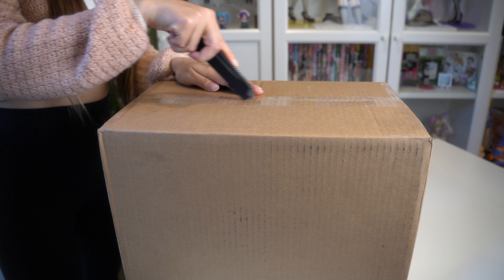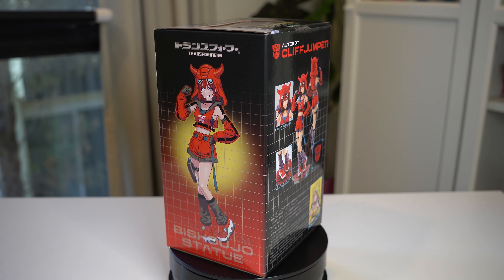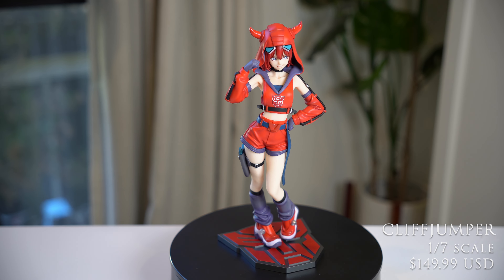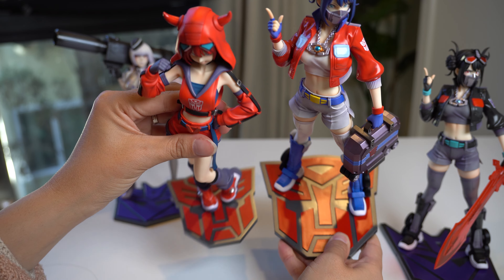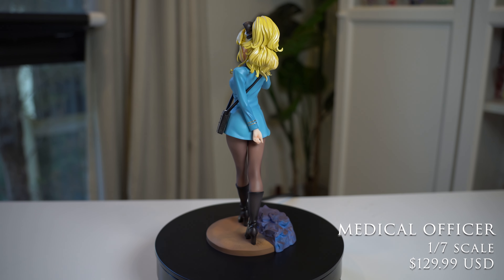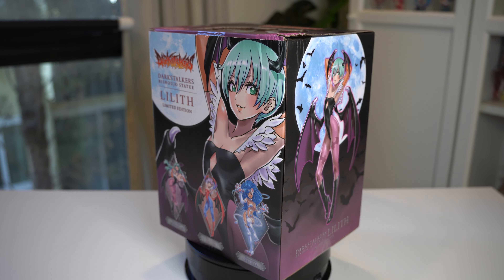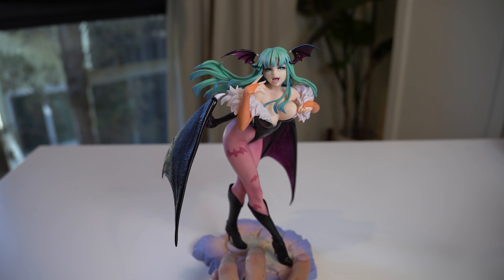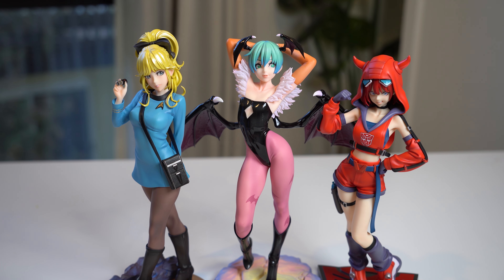Unboxing Kotobukiya 2024 Limited Edition Figures!! | Anime Expo/SD Comic Con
Finally getting some new figures added to my collection! These beautiful figures will be available to see and purchase at Kotobukiya's booth at Anime Expo Los Angeles or San Diego Comic Con!

Equipment I use:
- Figure Rotating Display (9.8 in)
- Sony A6400
- Transparent Figure Risers for Detolf
- Nendoroid Display (12 x 8.5 in)
- Detolf Lighting Strips
- Camera Tripod
- Figure Close-Up Lighting
- Video Lighting